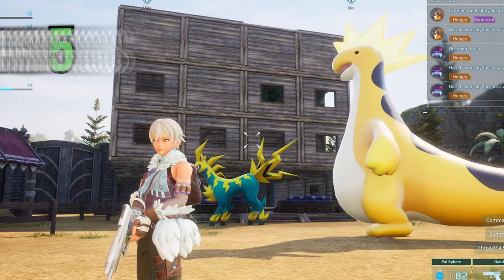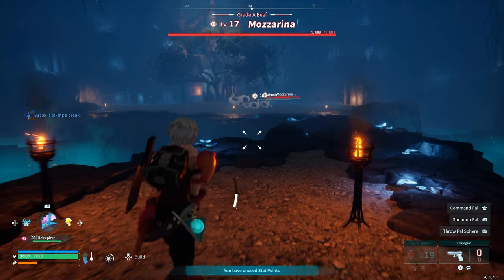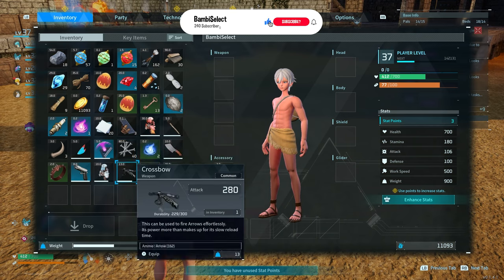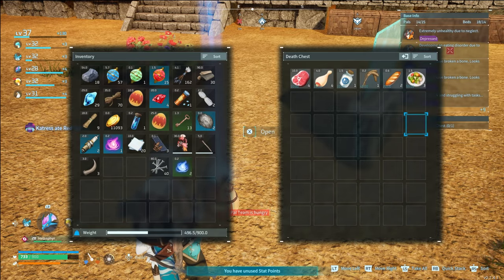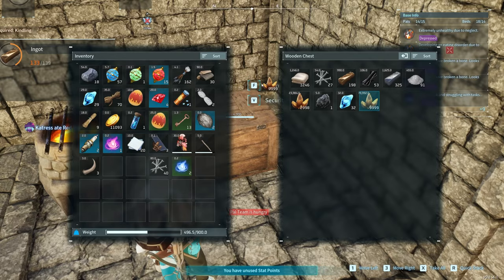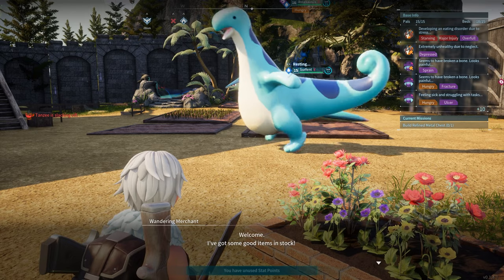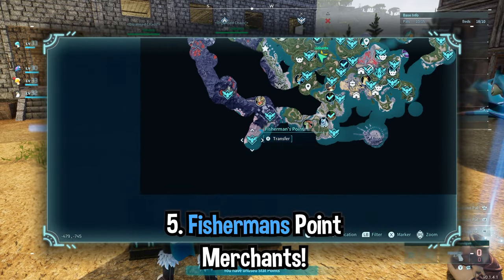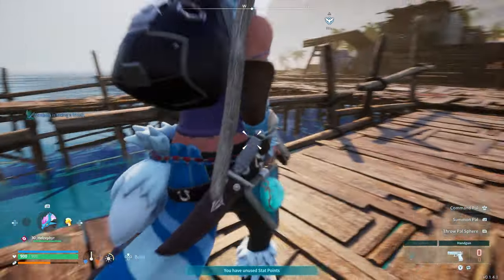Palworld Tips I Wish I Knew Sooner!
I have been playing Palworld for a while now and these are 5 things that I wish I knew a lot sooner!

Let me know if you would like a Pt2!

Chapters:
00:00 - Intro
00:07 - Rotating Bosses in Dungeons
00:27 - Death Chest Food Freezer
01:14 - Carry Tonnes of Items
01:50 - Nails are Worth a Fortune!
02:20 - Fisherman's Point Merchants
02:47 - Outro